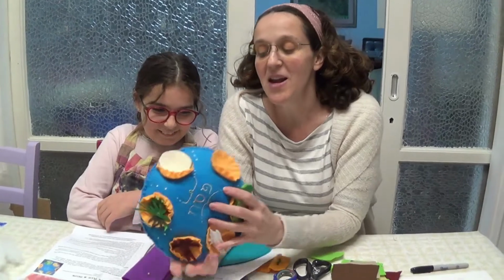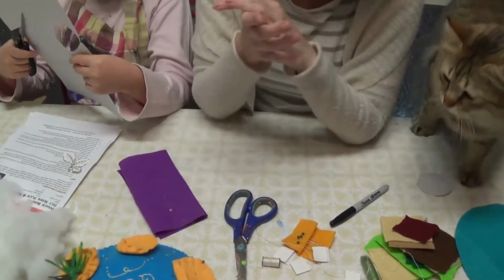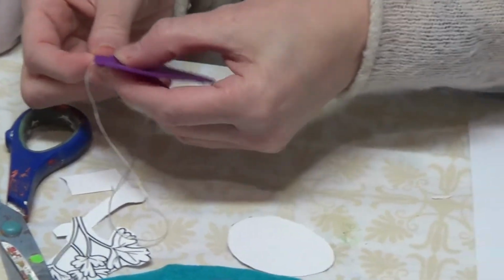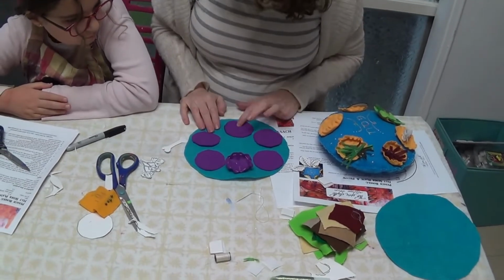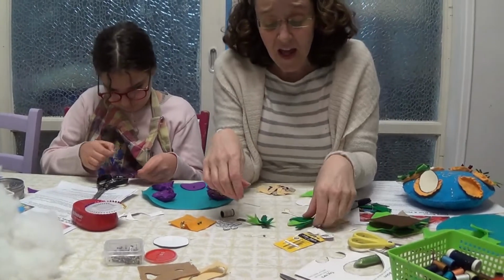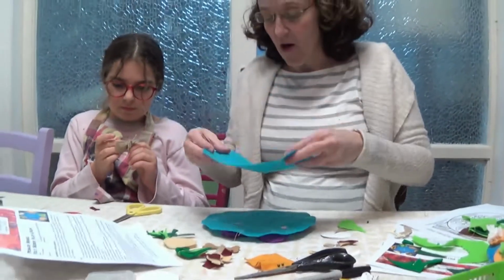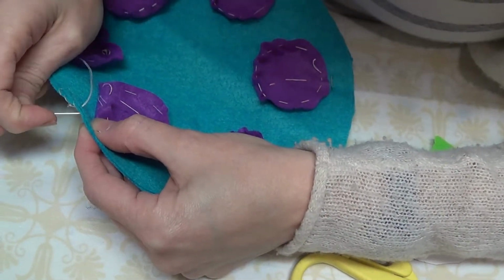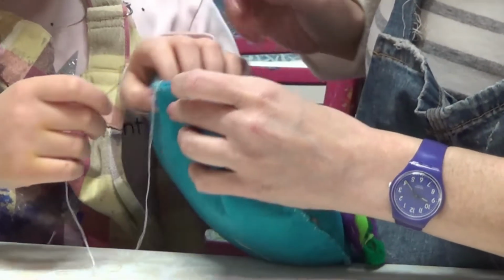Seder Plate Pillow Tutorial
The first project in our Passover Creativity Kit is here!
If you would like to purchase this or any of our other Creative Arts Kits you can do so at;